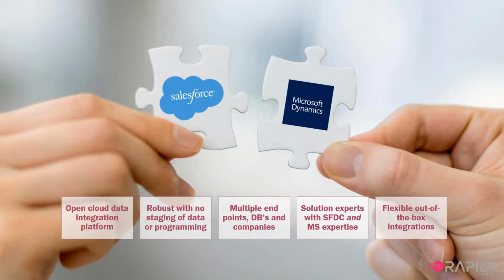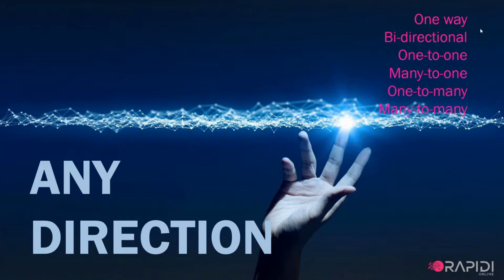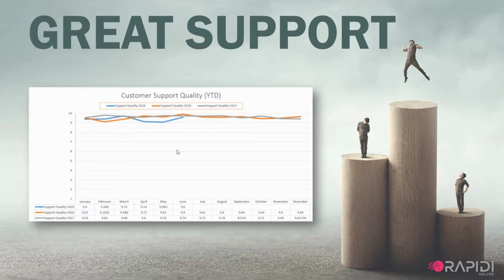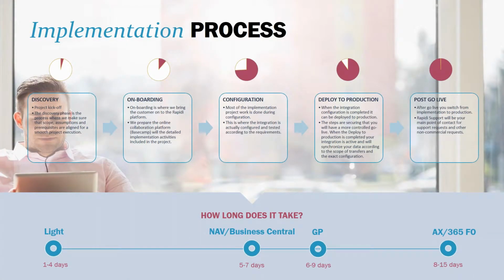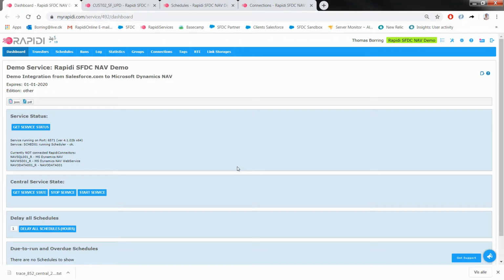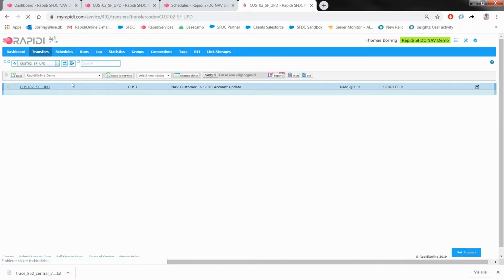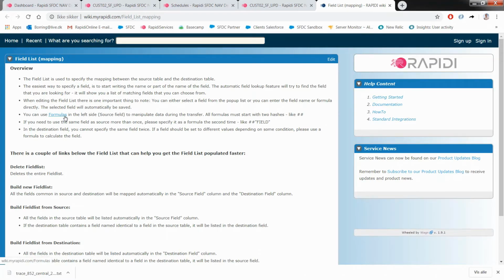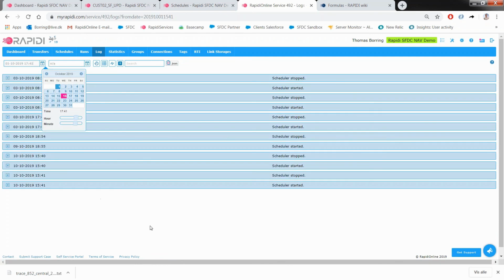October 2019 webinar Salesforce MS Dynamics integration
Watch this 40-minute webinar and learn how to integrate Salesforce with Microsoft Dynamics ERP (AX, GP, NAV, 365 BC, and FO) with RapidiOnlinie, your fast, easy and robust data integration solution.